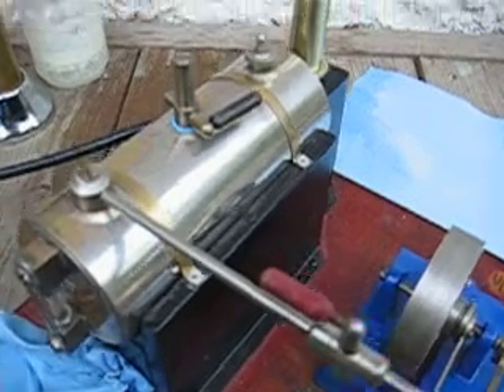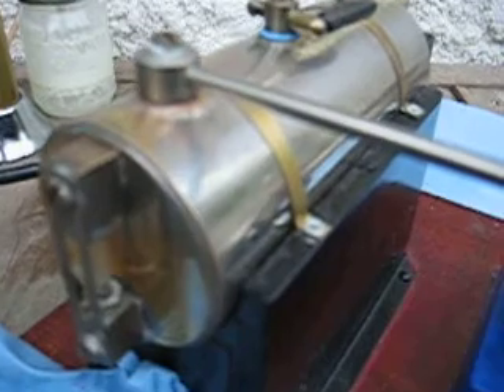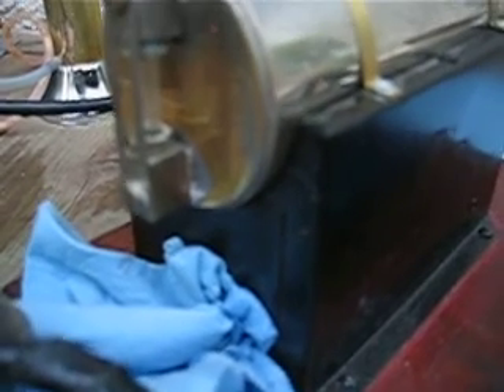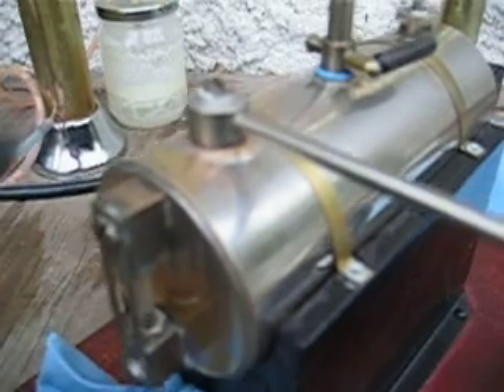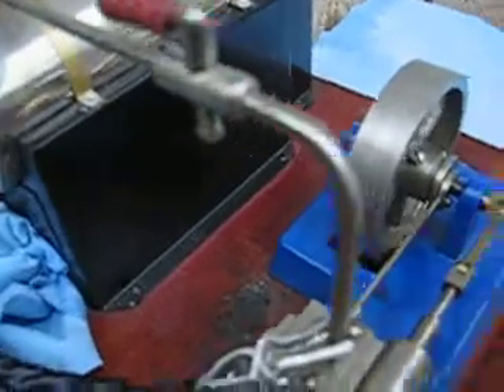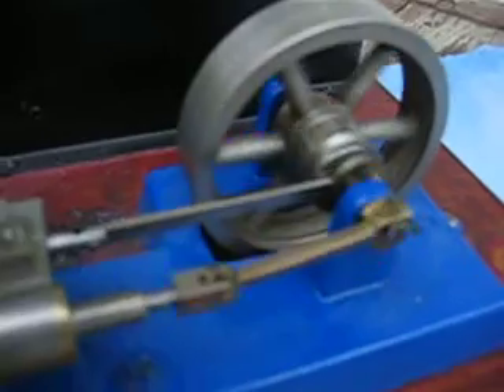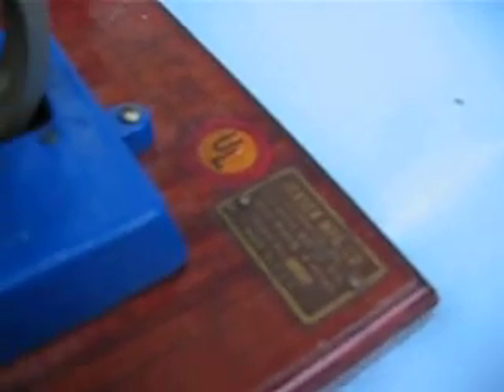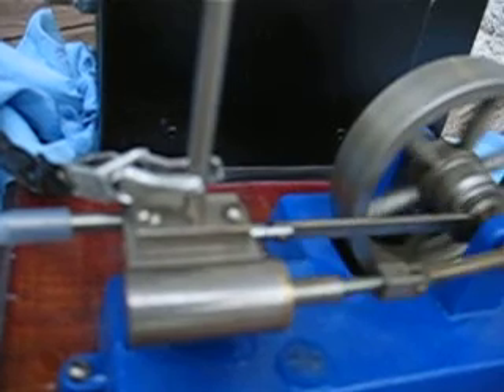1940's Jensen 25 - 3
Bit of a walk through on my journey of discovery with this little antique.  It's got a few gotchas, though, and if that sight glass repair is a nasty as I hope it isn't, these might be the last vids of this engine for a very long time...